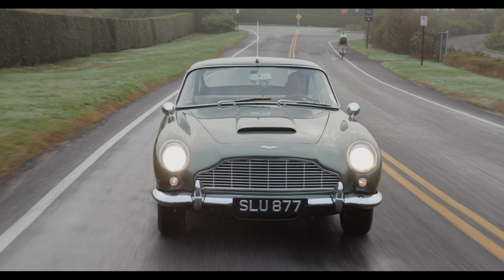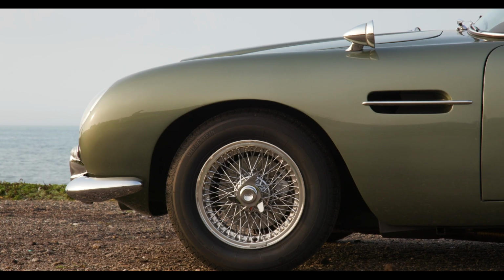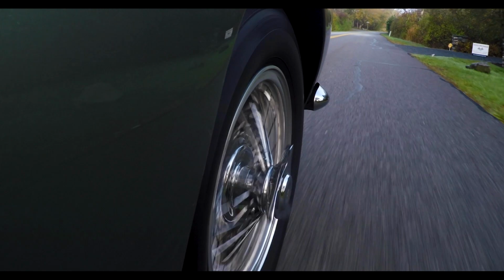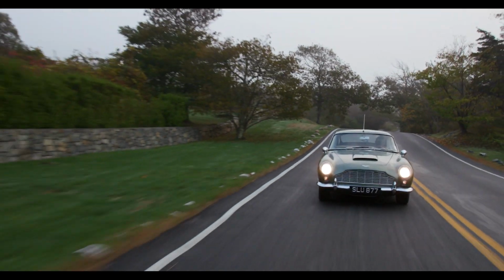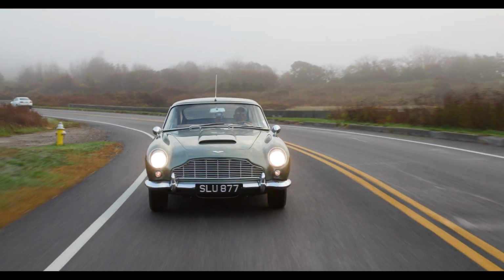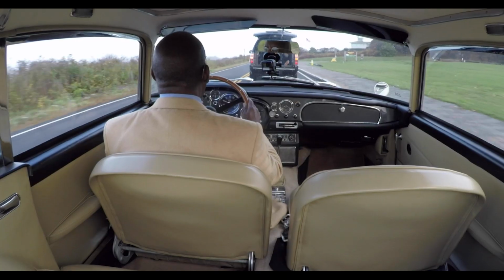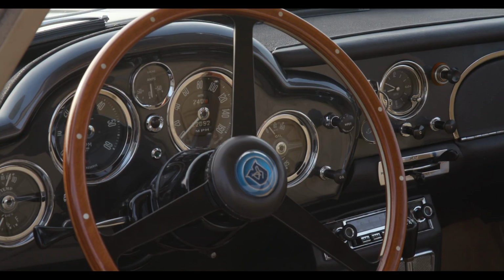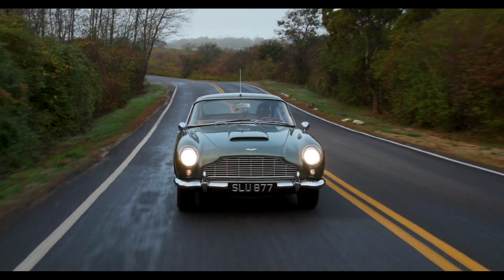Aston Martin DB4: It's So Good Bond Won't Stop Driving It!